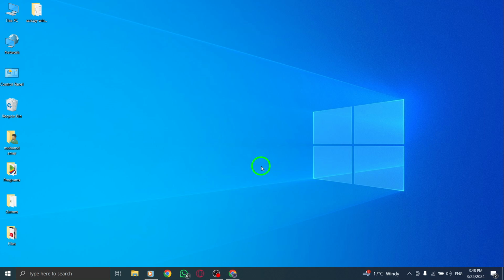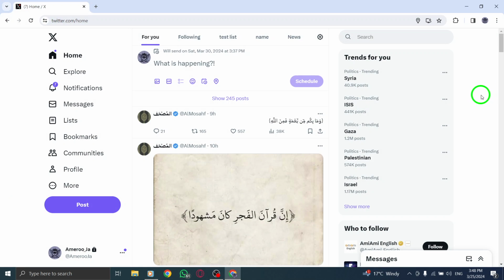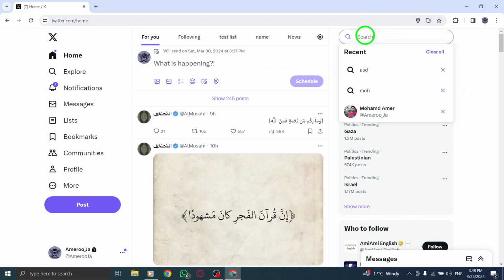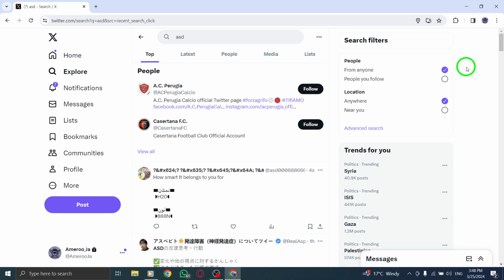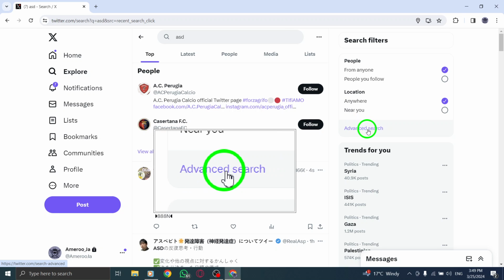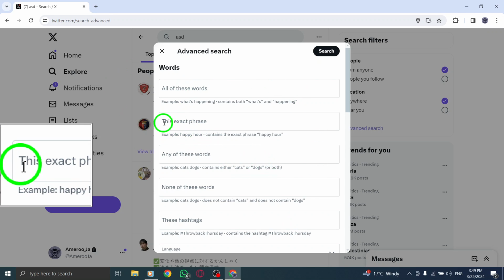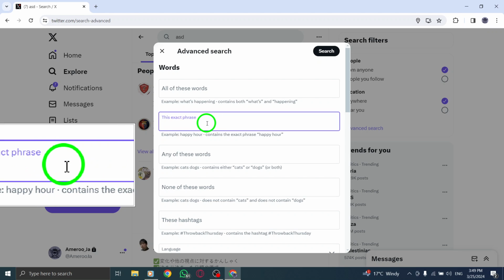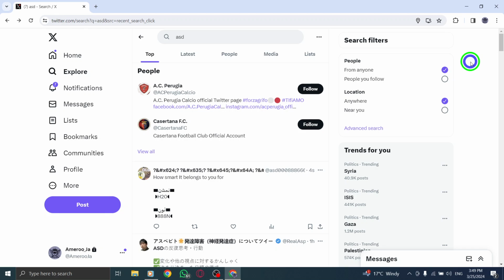How To Search For Specific Phrase On X Twitter On PC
Unlock the power of targeted searches on Twitter with these steps:

1. Utilize the search bar on the Twitter homepage to initiate your search.
2. Access the advanced search options by clicking "Show" next to the Search Filters menu.
3. Navigate to the Words section.
4. Input your specific phrase in the This exact phrase bar.
5. Click the button at the bottom of the page to refine your search results effectively.

Master the art of searching for specific phrases on Twitter using your PC with these straightforward steps. Enhance your search experience and discover tailored results aligned with your interests effortlessly.